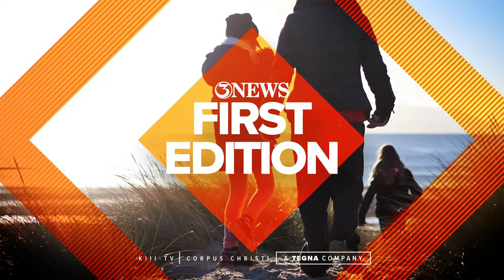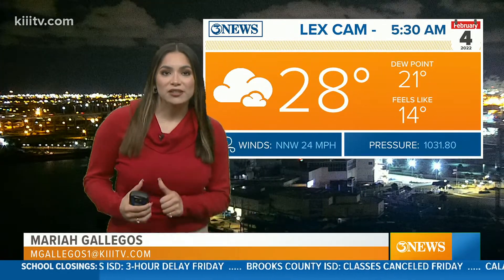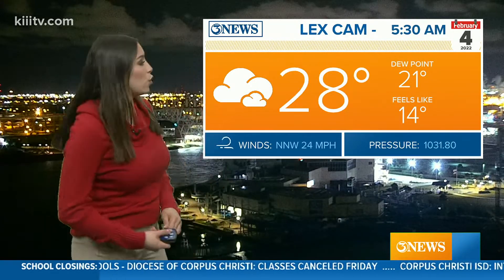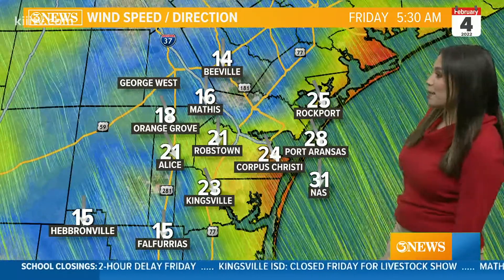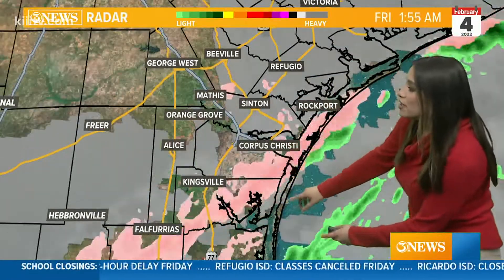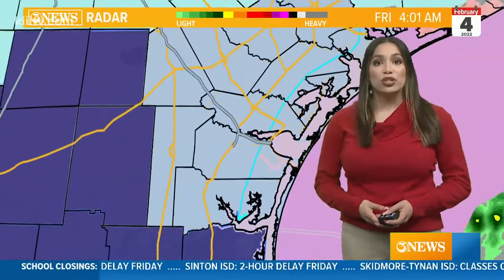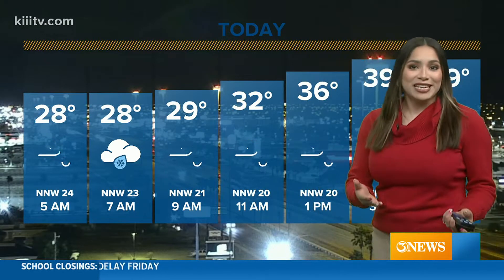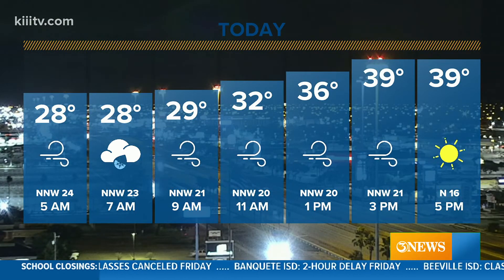Crash on SH 358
The westbound SPID mainlanes are closed from Paul Jones to Kostoryz. The eastbound SPID entrance ramps are closed in the same area.